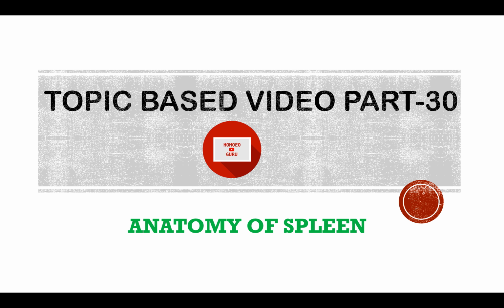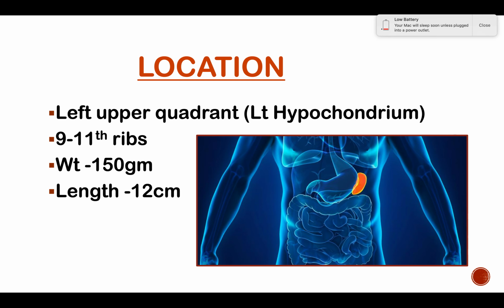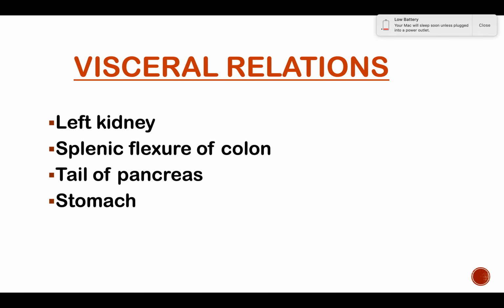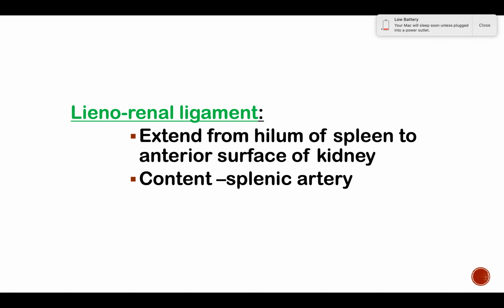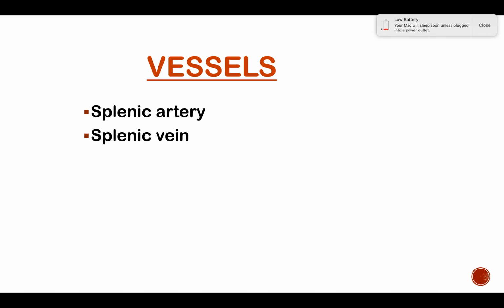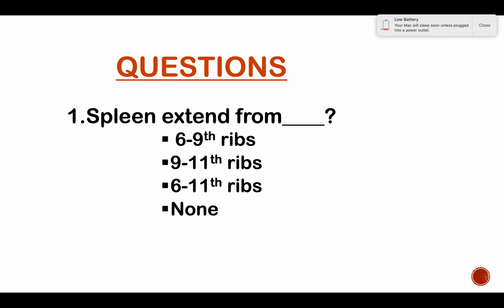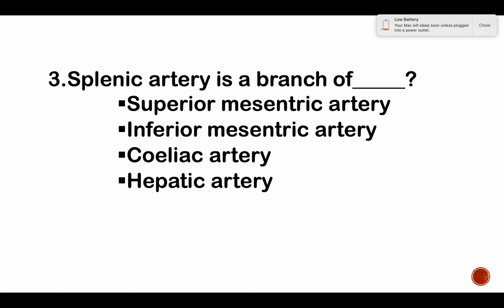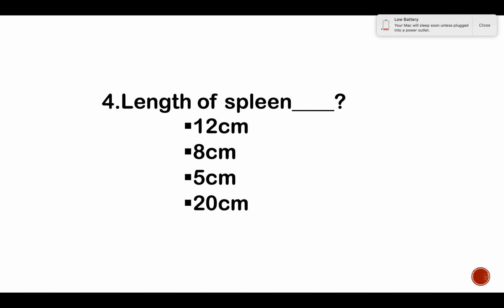Topic Based Video Part -30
Topic Based Video Series 30
HOMOEO GURU
Topic -Anatomy of Spleen
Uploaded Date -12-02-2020